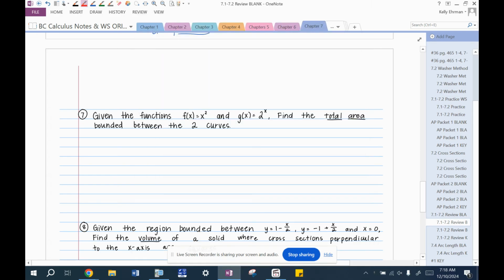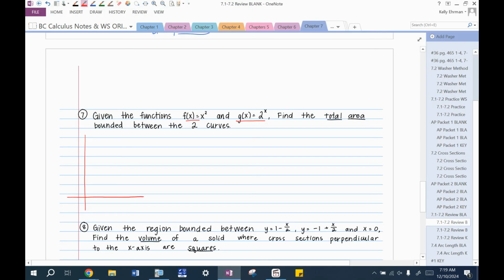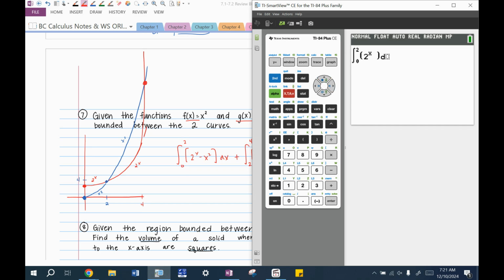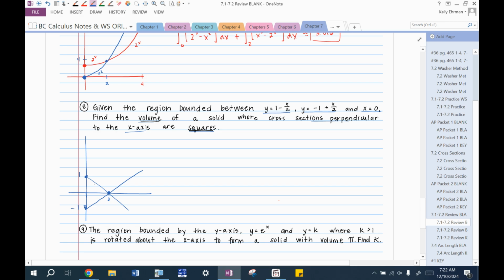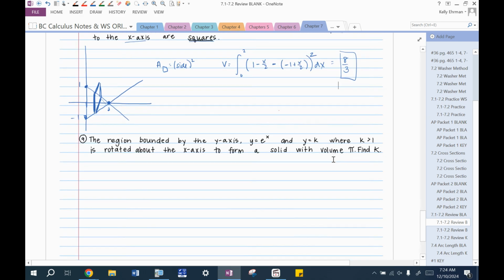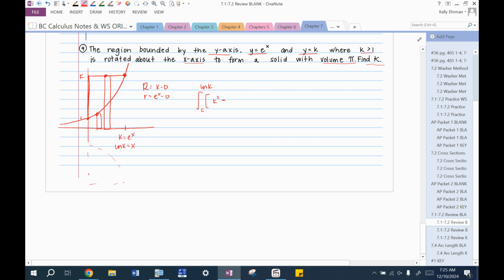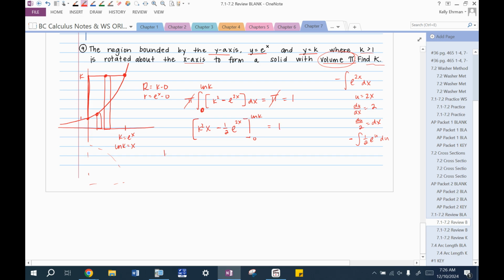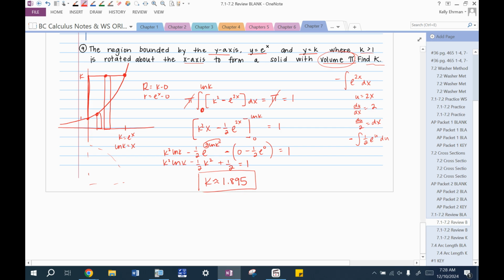7.1-7.2 Review (7-9)